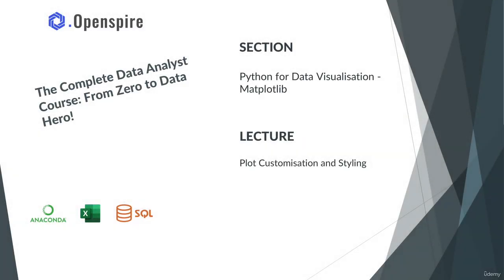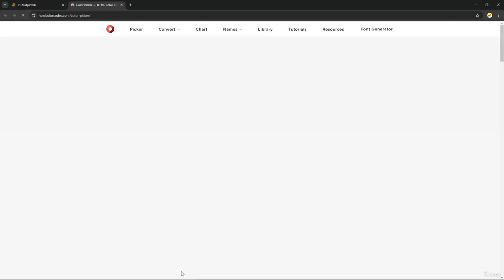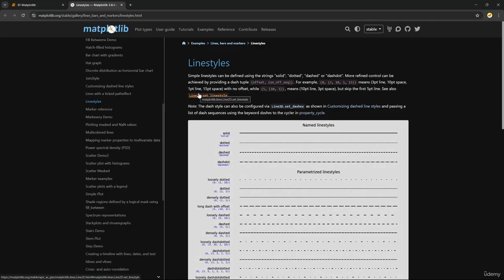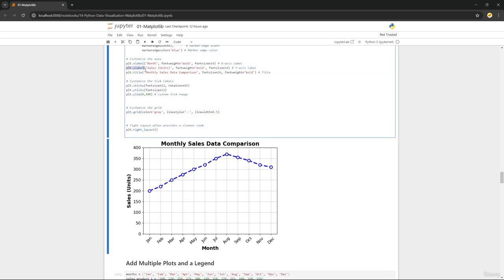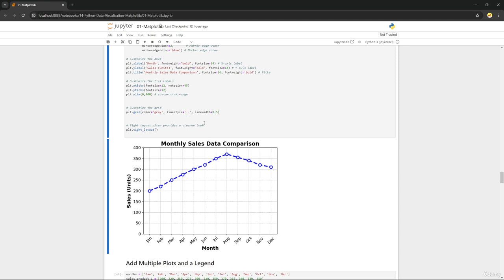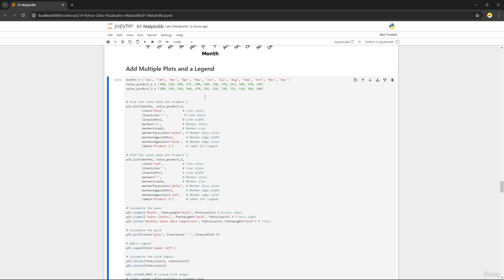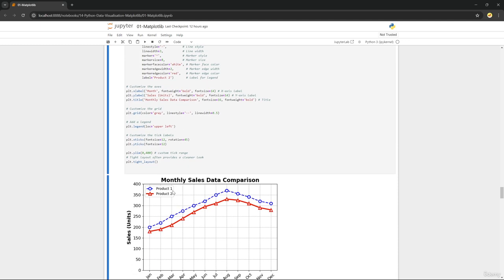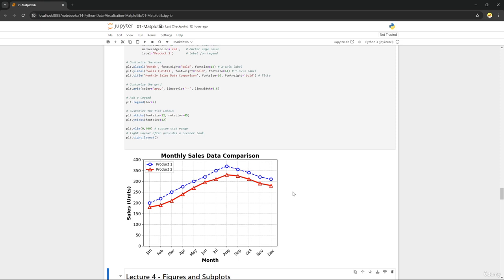57 Plot Customisation and Styling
**Plot Customization and Styling: Enhancing Your Visualizations**

In this section, you'll learn how to customize and style your Matplotlib plots to make them more visually appealing and easier to interpret. You'll explore techniques for adjusting colors, fonts, markers, and line styles, as well as how to add annotations, legends, and grids. With these skills, you'll be able to tailor your plots to fit your specific needs, whether for presentation, publication, or in-depth analysis. This module will help you transform basic charts into polished, professional visualizations.

Let me know if you'd like to dive deeper into any particular customization features!